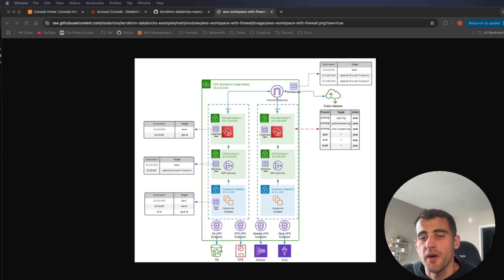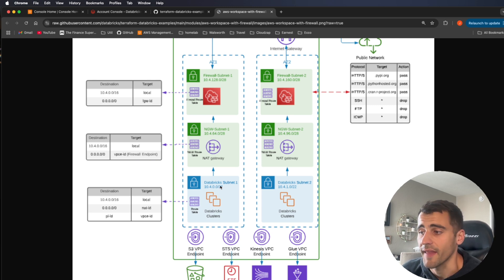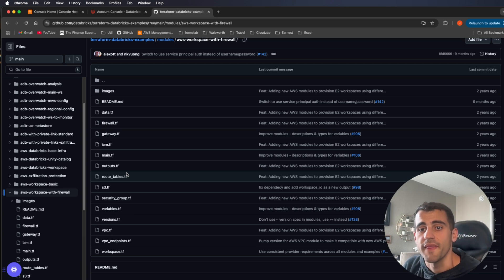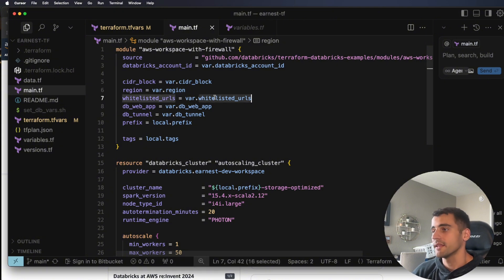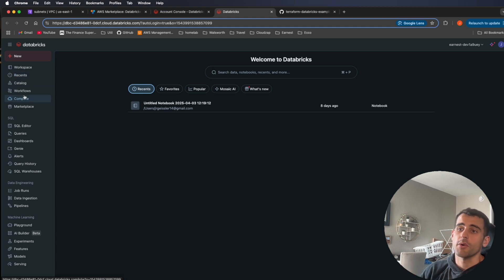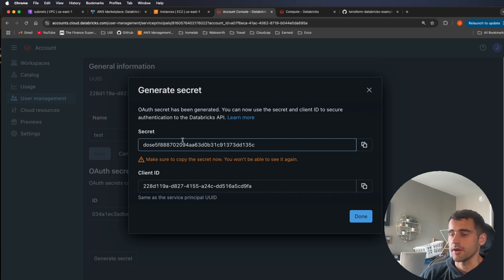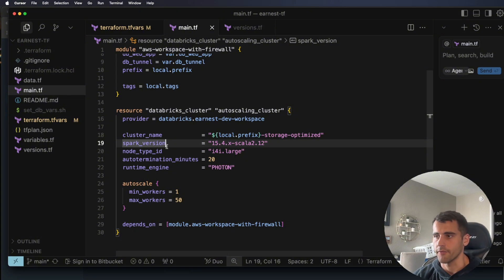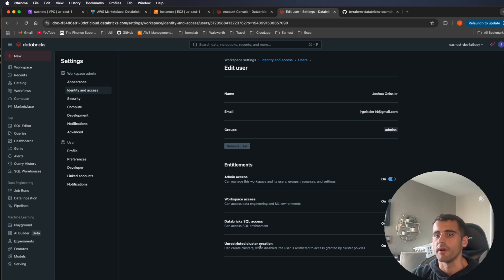How to Deploy Databricks on AWS with Terraform in 15 Minutes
Hey everyone! Today I'm showing you how to get Databricks up and running on AWS using Terraform in just 15 minutes
I'll walk you through everything from scratch so you can follow along even if you're new to this. We'll set up a proper Databricks workspace with all the security stuff handled correctly (firewall rules and all that good stuff).